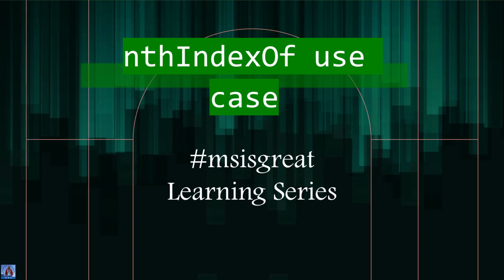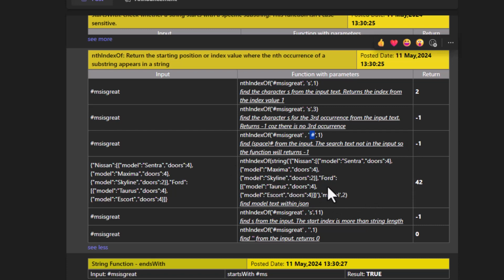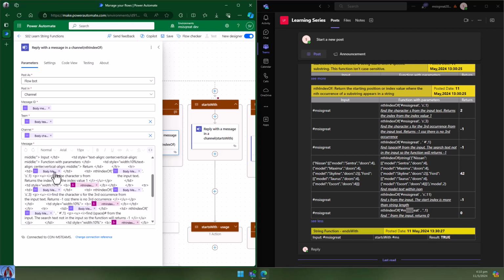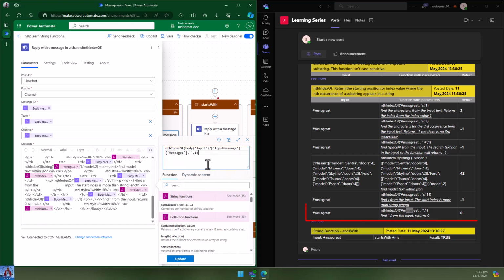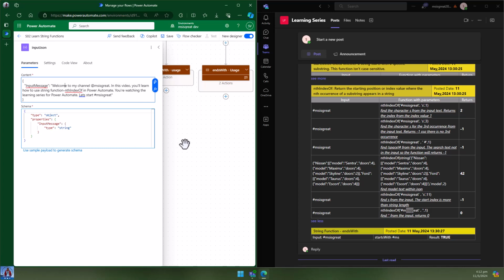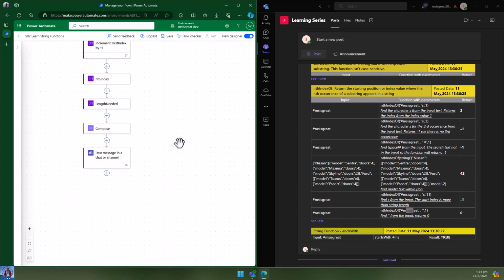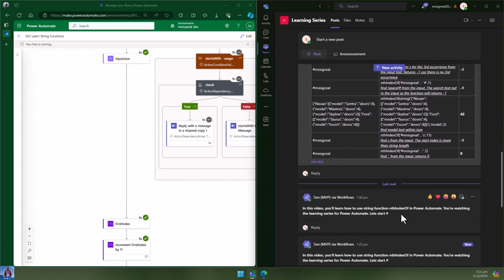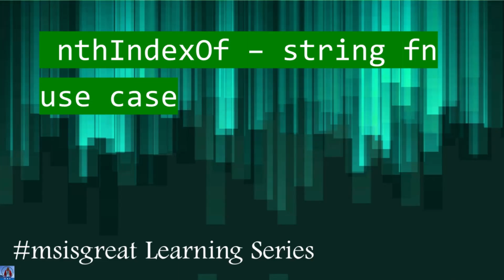S02 Learn String Function - nthIndexOf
Find multiple occurrences of a string. Get the string content using substring for multiple occurrences of text. Find the string position and get the text.